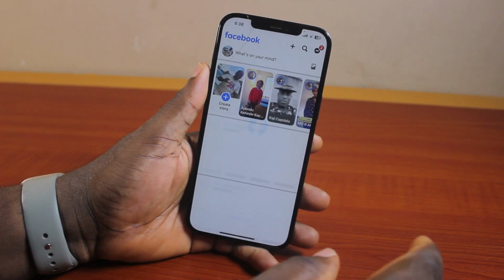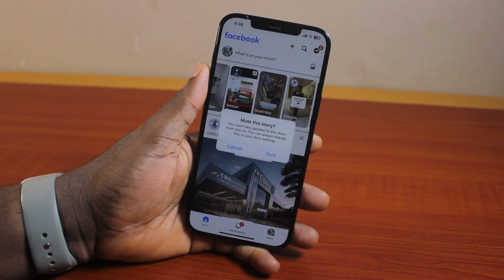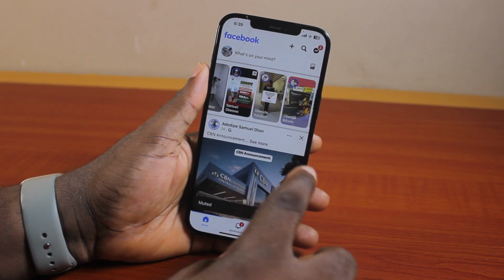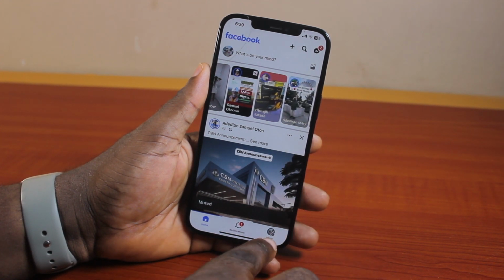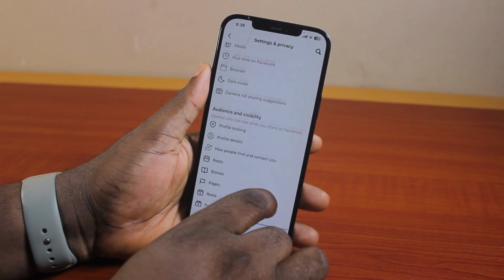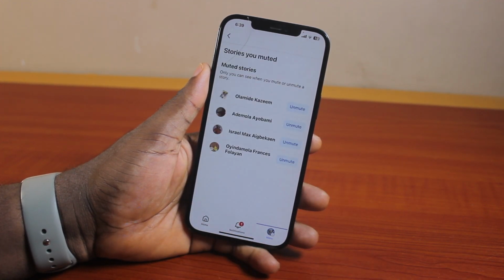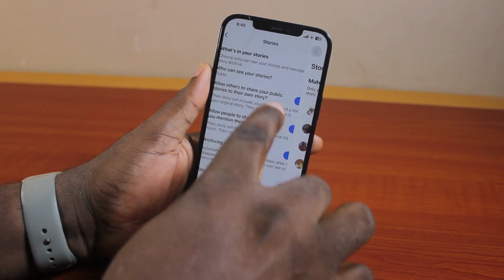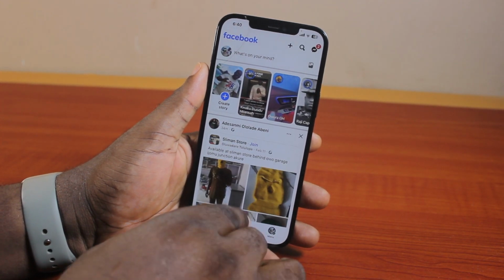How to Mute and Unmute Someone on Facebook Story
In this Facebook tutorial, you will learn how to mute and unmute someone on Facebook stories/story using the Facebook mobile app.

Cheap iPhone
Cheap Samsung Phone
Cheap Apple Watch
Cheap Digital Camera
Cheap YouTube Microphone
Cheap MicroSD Card